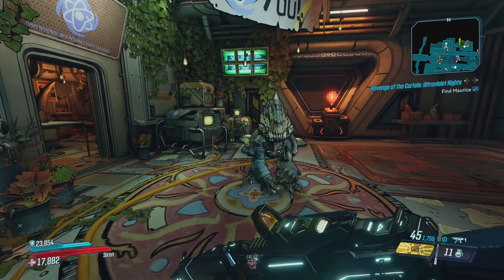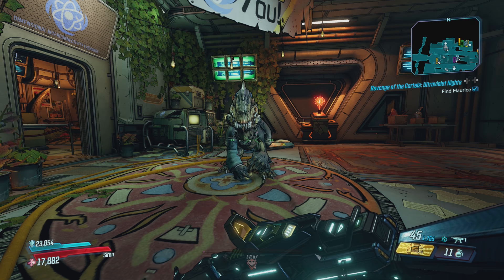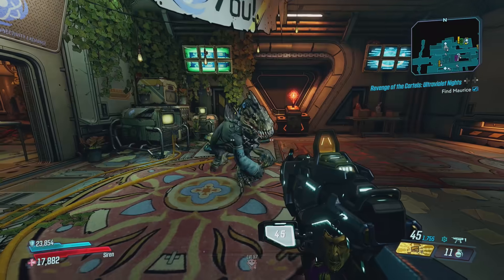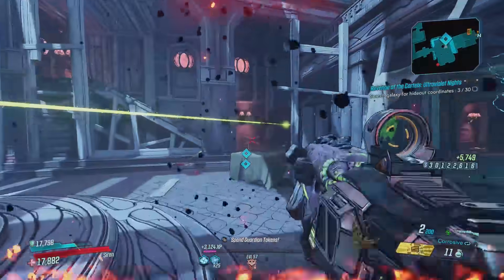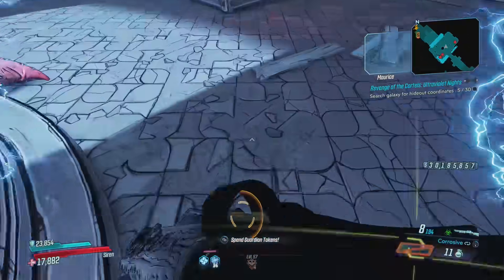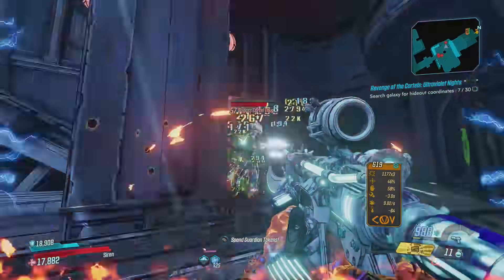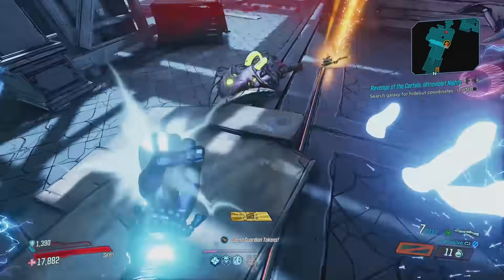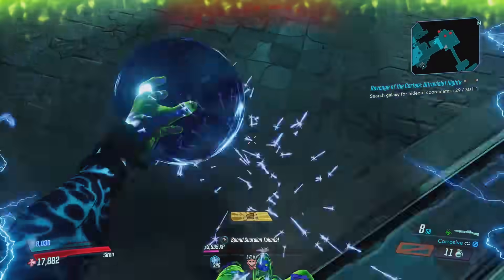*NEW EVENT* HOW TO/The FASTEST WAY TO FIND THE CARTEL INTEL [Borderlands 3]